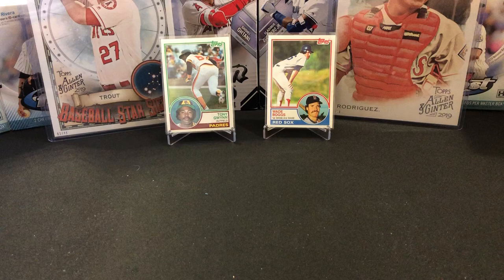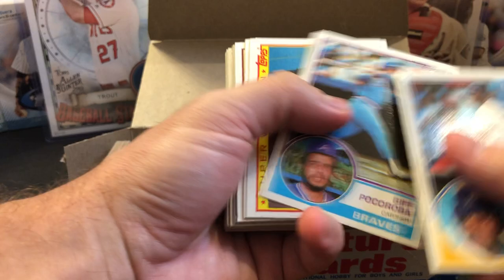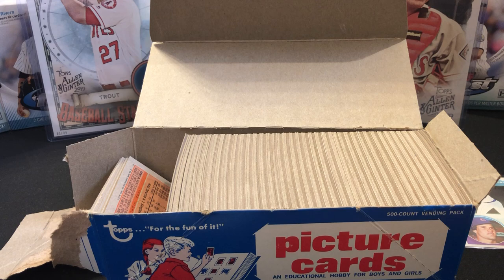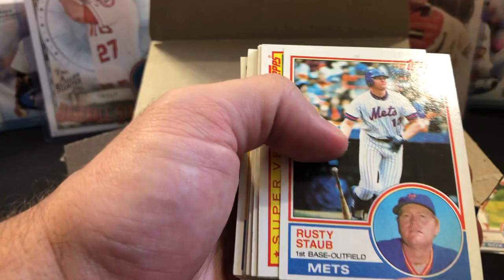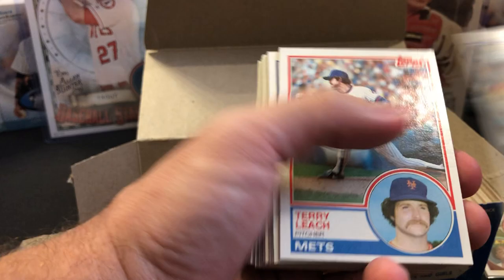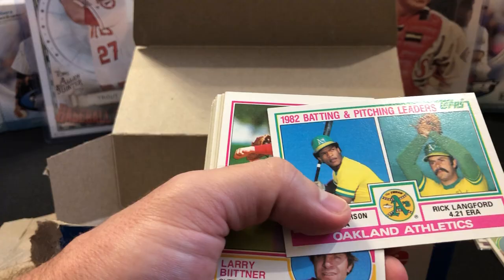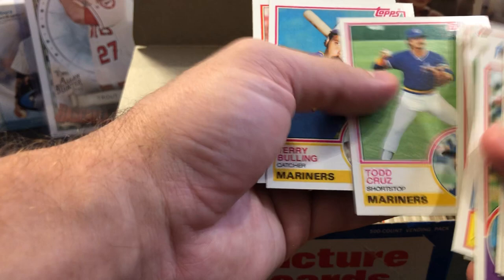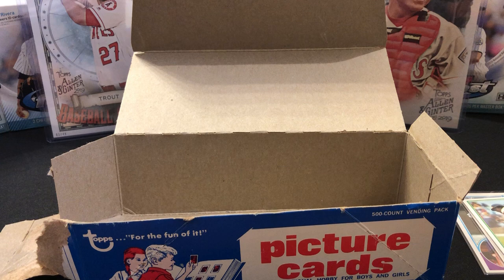1983 Topps Baseball Vending Box Break - Gwynn, Sandberg, Boggs RC Hunt - Hit, Hit, Hit!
Breaking a 500 card, unsearched vending box of 1083 a Topps baseball cards. Looking for Tony Gwynn, Ryne Sandberg, and Wade Boggs rookie cards!